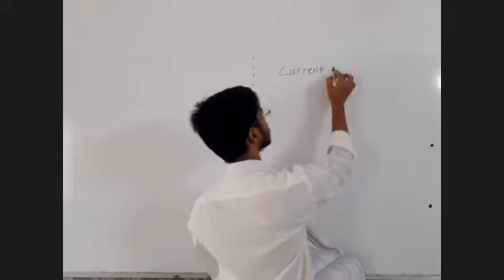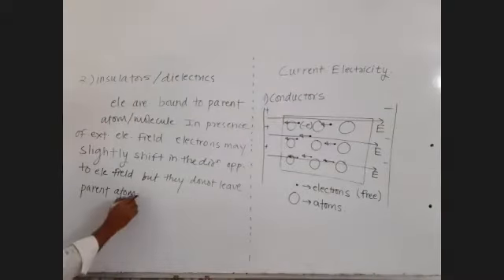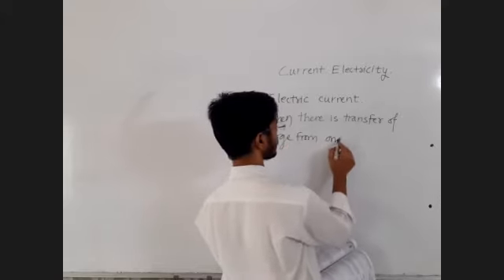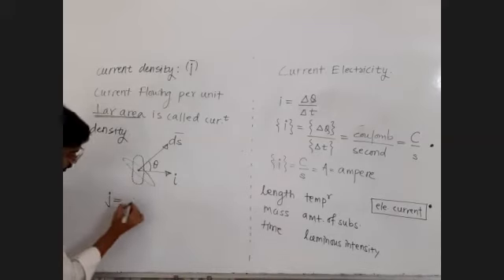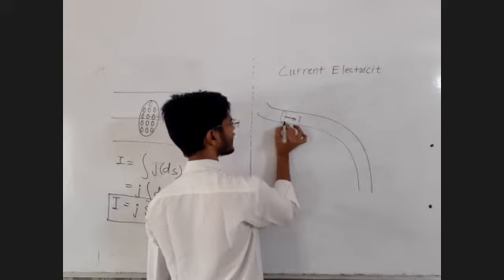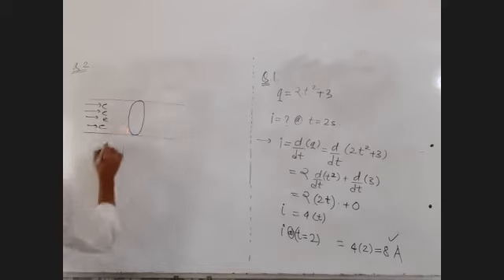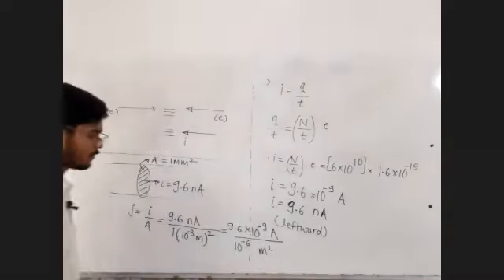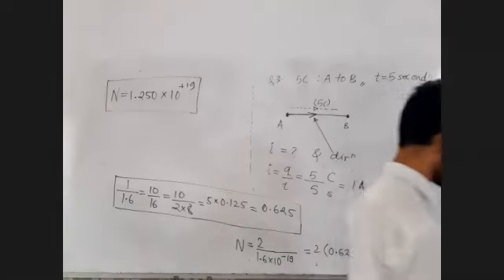564. JEE_NEET Lec-1 CURRENT ELECTRICITY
In this lecture I have covered following point(s) :
Conductors, insulators, semiconductors
Current
Current Density